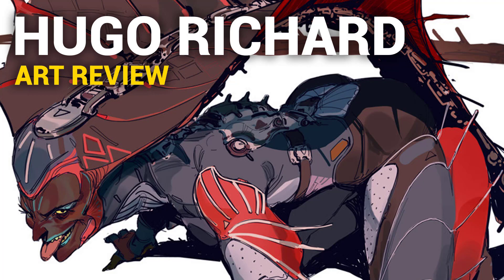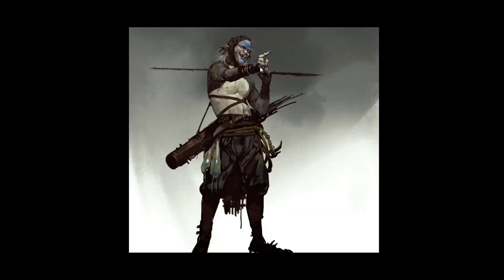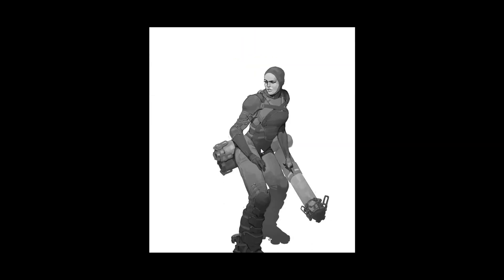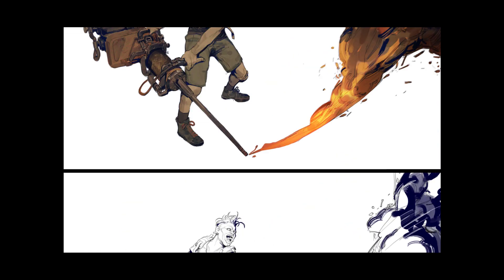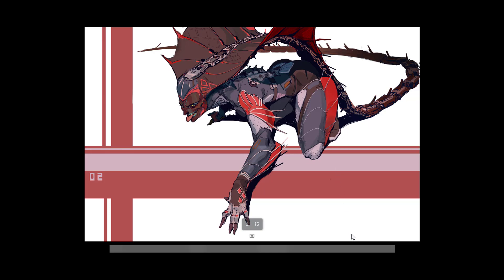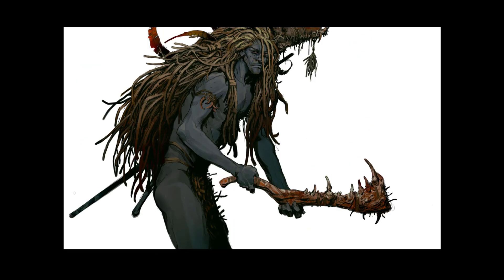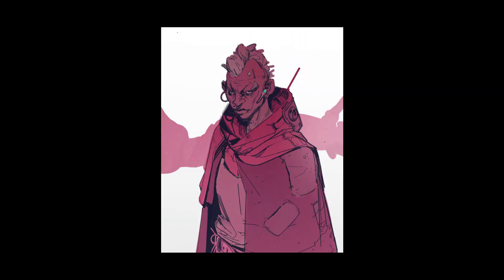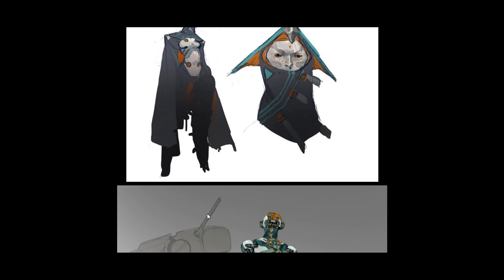Hugo Richard | Art Review